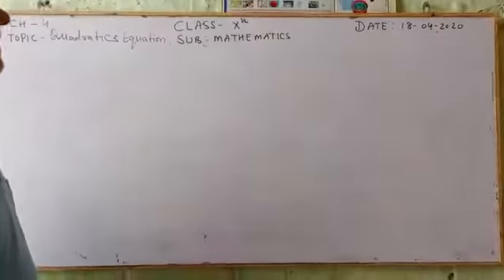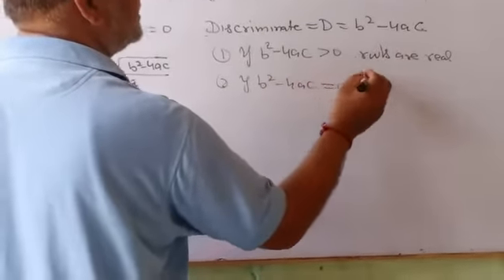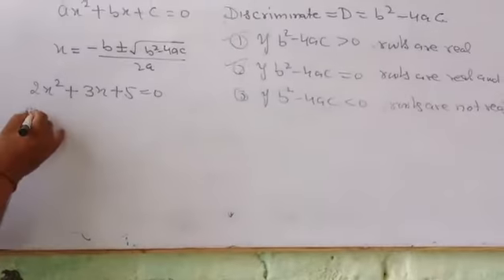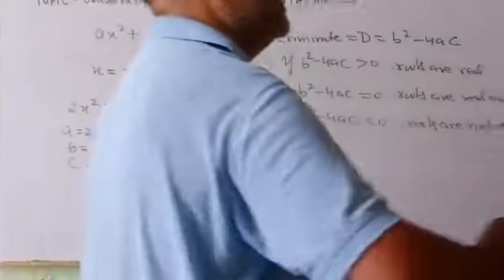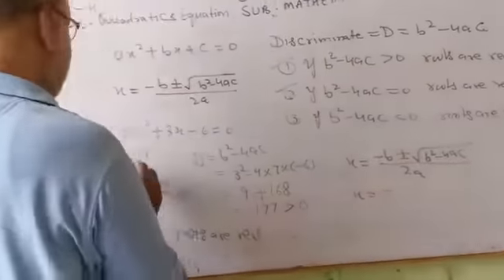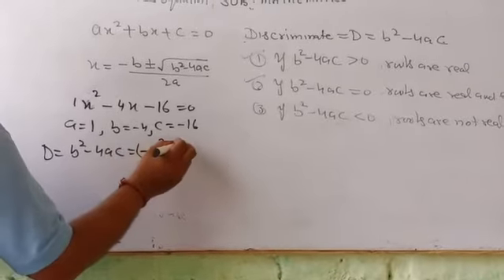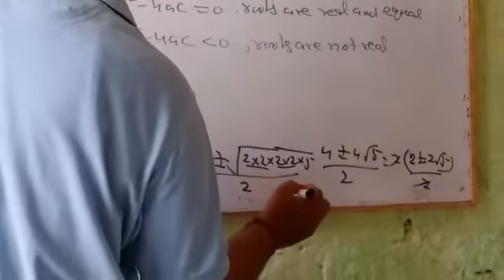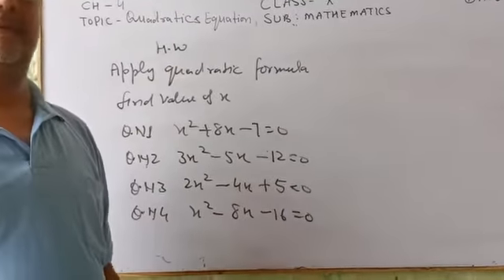Class 10 maths topic -quadratic equations ch 4 by UD Sharma